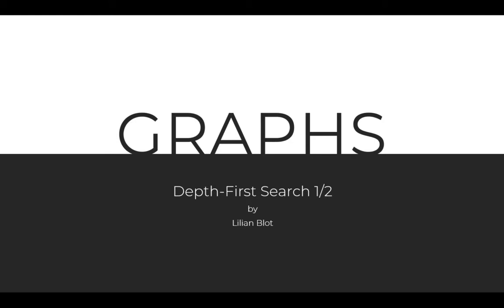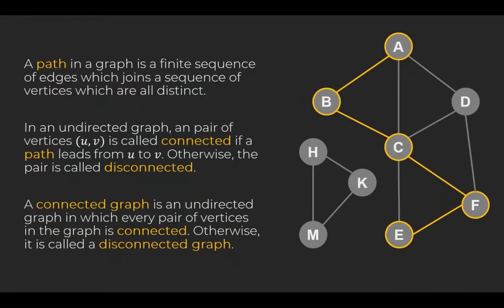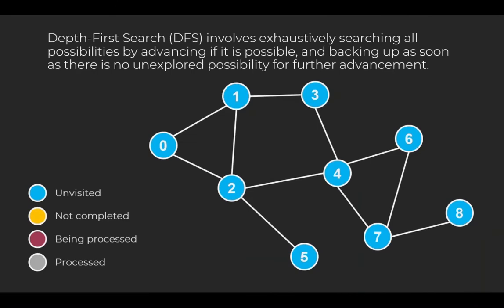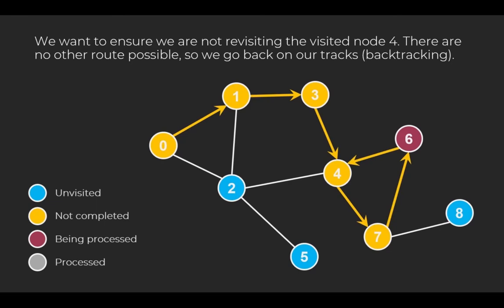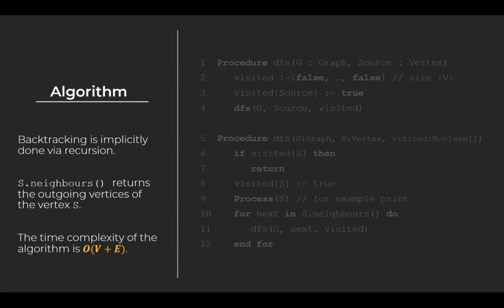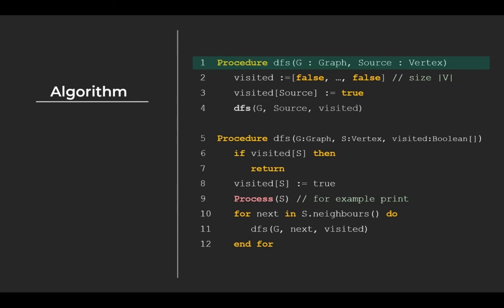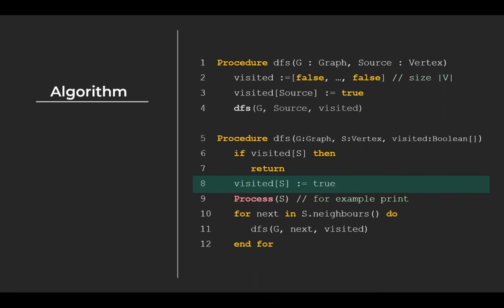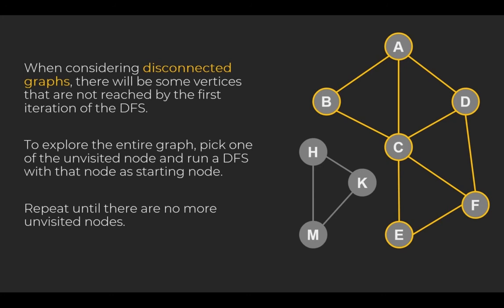SOF1 Lecture X:Graphs: Depth-First Search Traversal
In this video, we are looking at the Depth-First Search (DFS) graph traversal algorithm, and it recursive implementation.